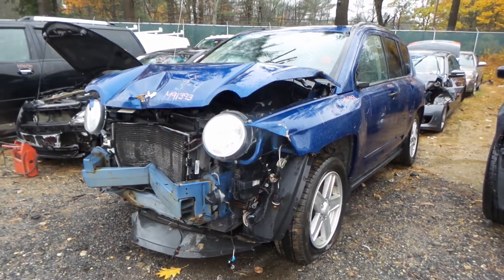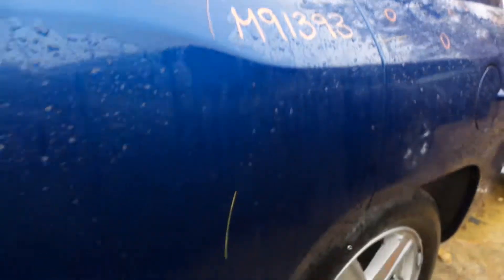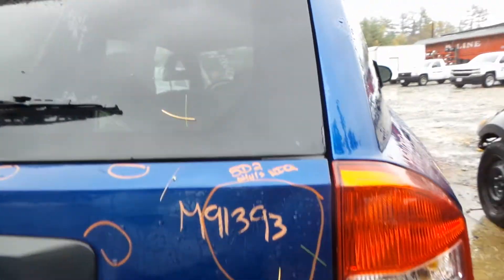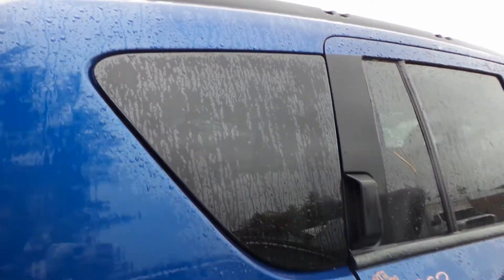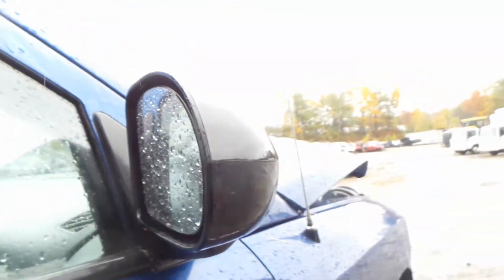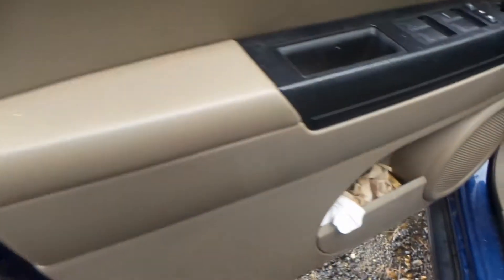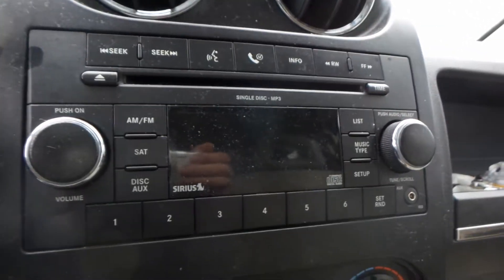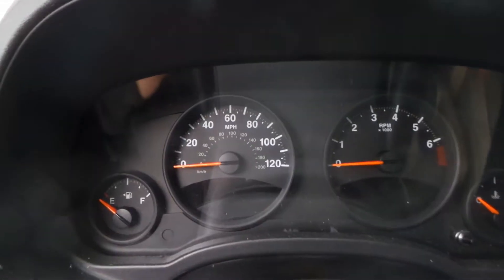PARTING OUT A 2009 JEEP COMPASS | STOCK # M91393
NEW ENGLAND AUTO AND TRUCK RECYCLERS IS PARTING OUT A 2009 JEEP COMPASS